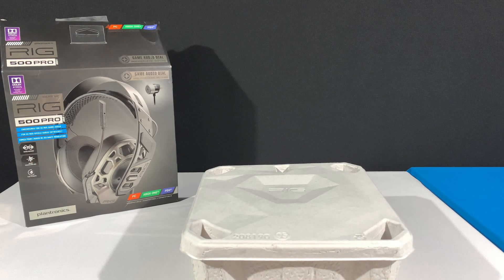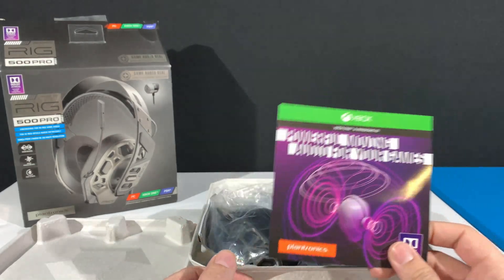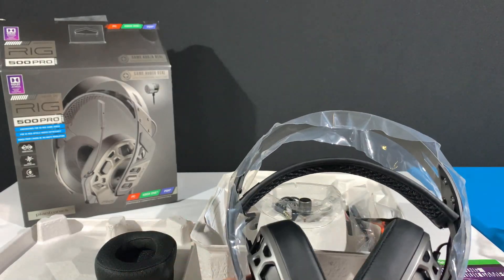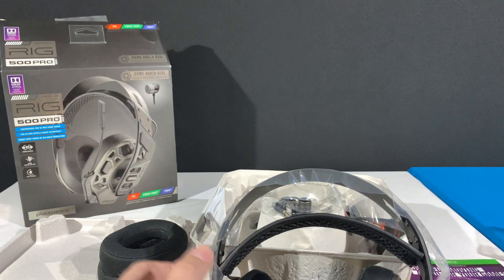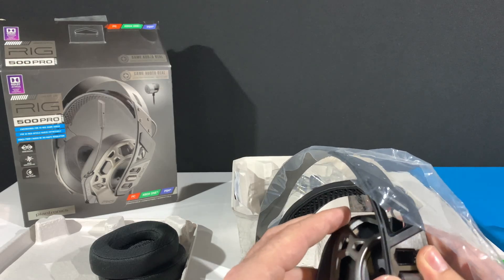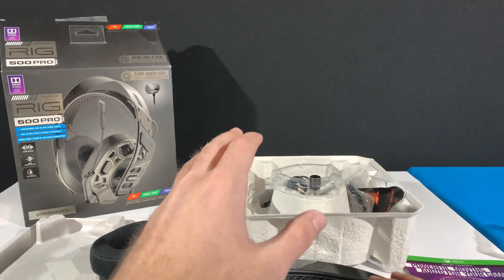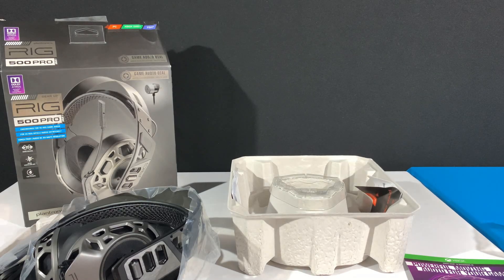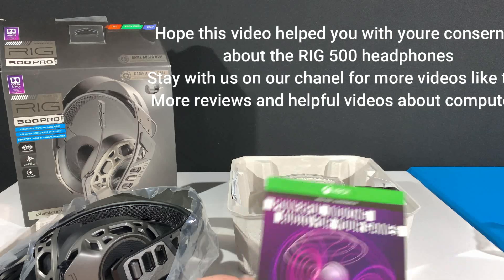Plantronics RIG 500 Pro esports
RIG 500
Rig 500 Pro
Rig 500 Pro E sport
game audio
gaming headphones